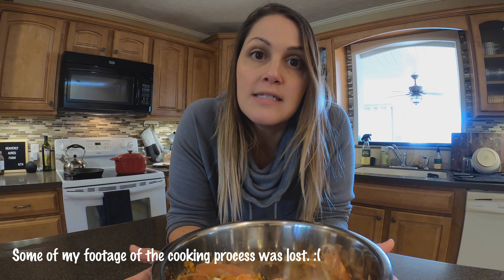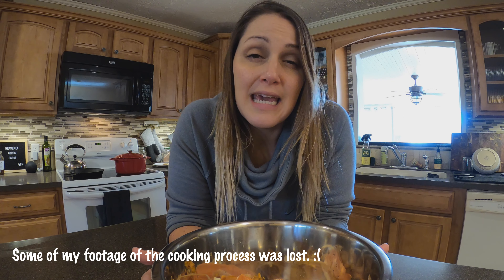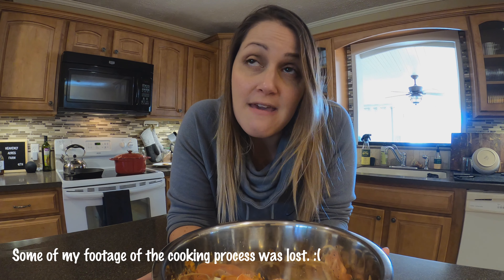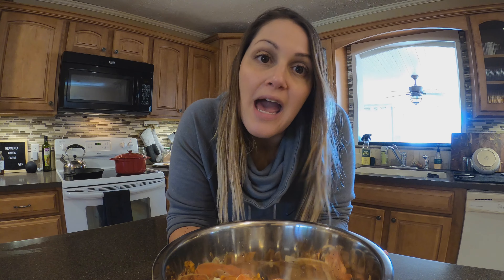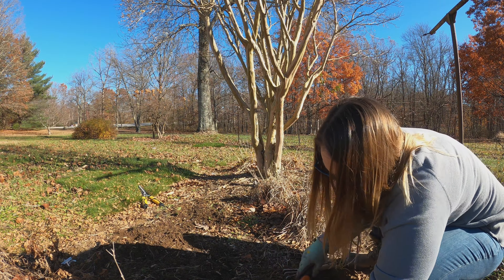Prepping Our Tennessee Farm for Winter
Drop us a line, we'd love to hear from you!
Kavu "Washtucna" Fanny Pack

Sensei Tools, Hori Hori Digging Knife

Seed Storage: Novelinks Photo Case 4" x 6" Photo Box Storage - 16 Inner Photo Keeper Photo Organizer Cases Photos Storage Containers Box for Photos (Clear)

Book: The Marvelous Pigness of Pigs: Respecting and Caring for All God's Creation by Joel Salatin:

Hemlock Hat Co. Straw Hat (Pink Dragon)

Hemlock Hat Co. Straw Hat (Ashbury)

Superfood Microgreens Mix:

Arugula Microgreens Mix:

Super Spicy Microgreens Mix:

MicroGreens Trays: